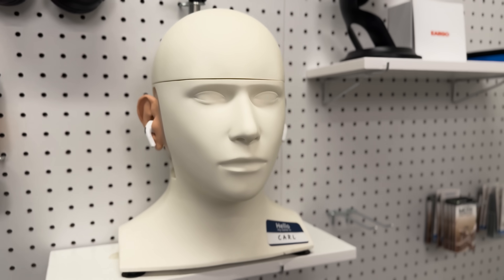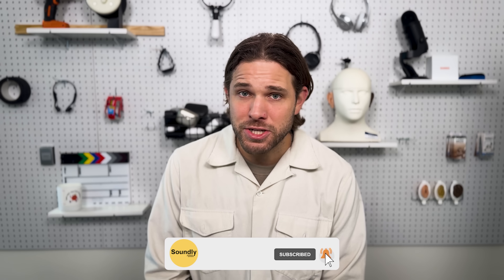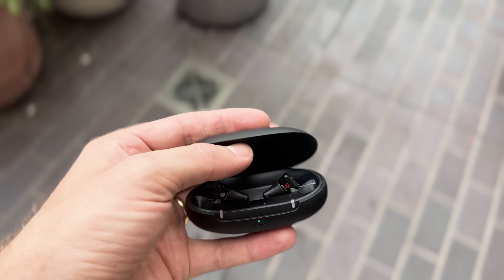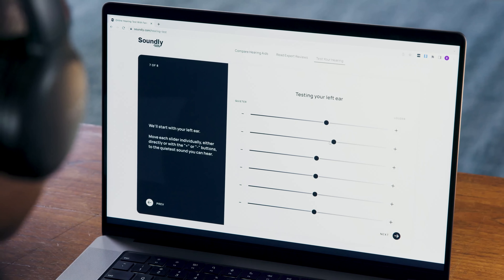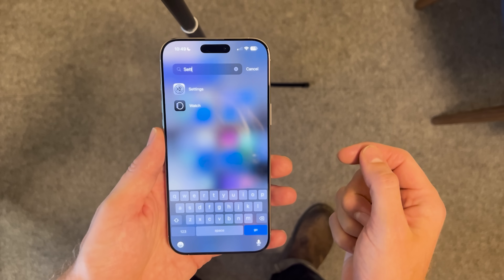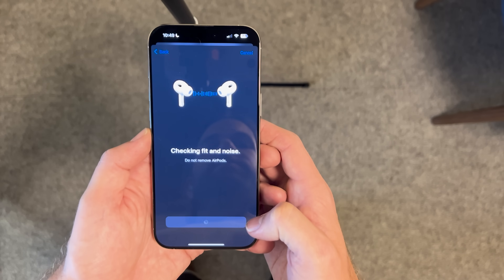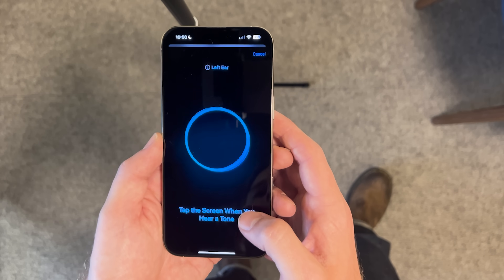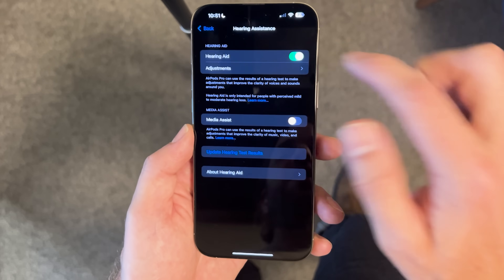AirPods Pro OTC Hearing Aid Setup, Review & Sample Audio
Apple has officially entered the hearing aid market! With the latest update, AirPods Pro 2 can now function as FDA-cleared hearing aids. In this review, we walk you through the setup process and share initial reactions on sound quality and background noise management. We also compare Apple’s new feature to top brands like Sony and Sennheiser, as well as prescription hearing aids.